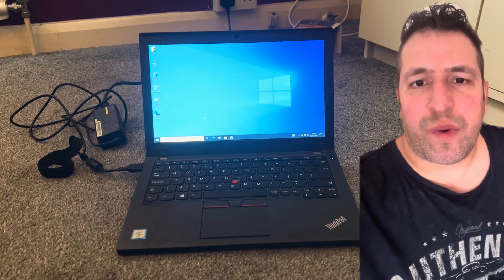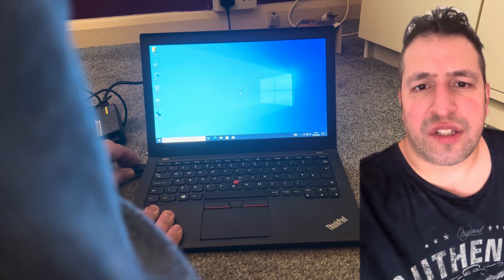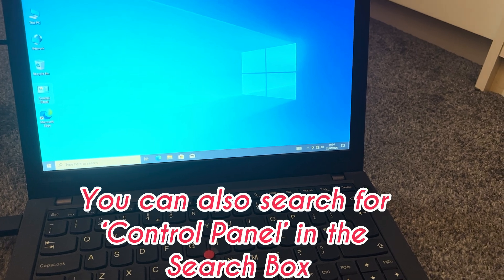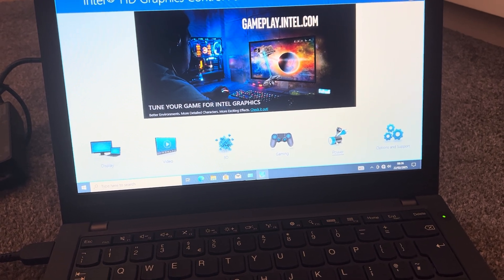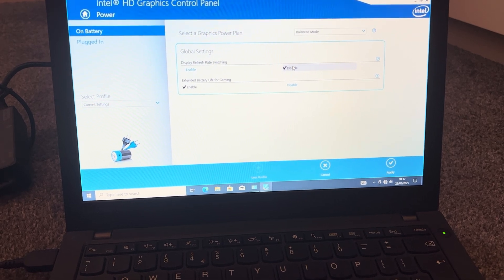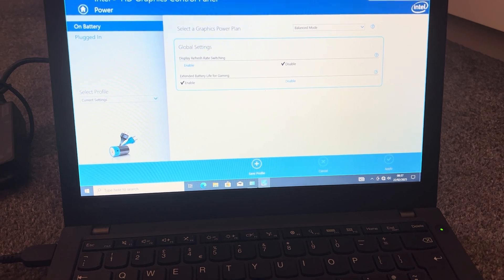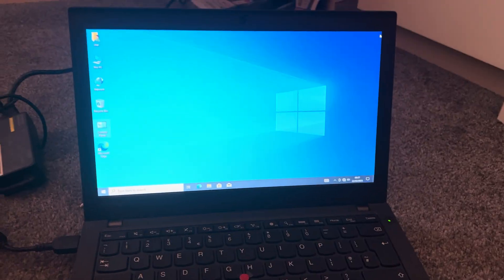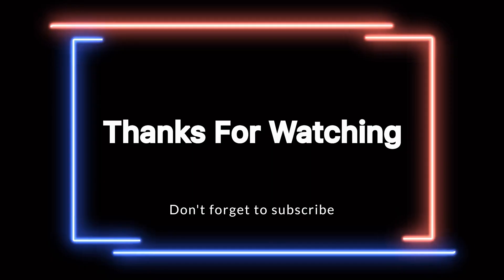BLINKING? Fix Lenovo Thinkpad Laptop Screen Display Blinks ONCE Plugged In/Out (Windows 10/11)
In this video tutorial, you will learn how to fix Lenovo ThinkPad laptops screen blinking once issue when the charger tip is plugged in or out.

Note: Works on older Microsoft Windows operating systems too such as Windows 7/8